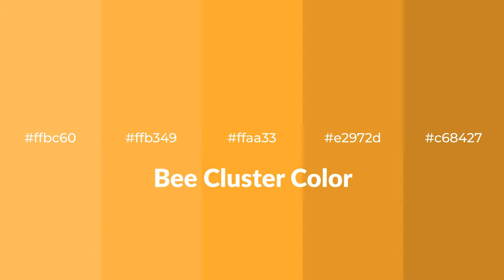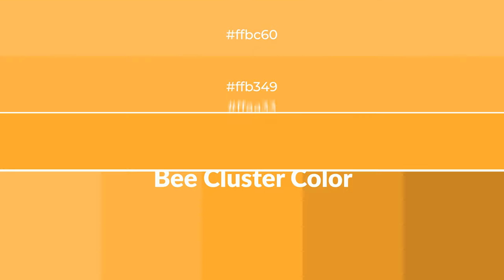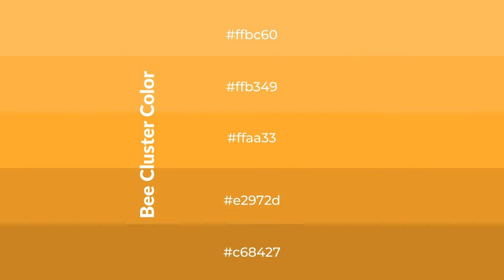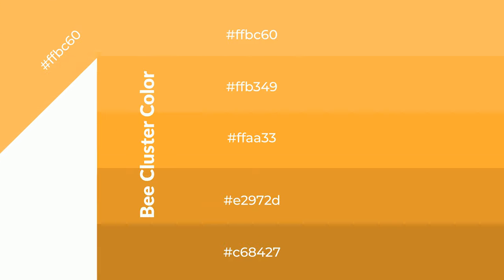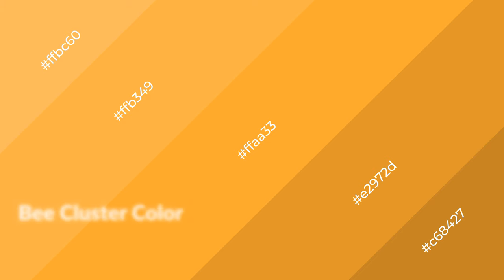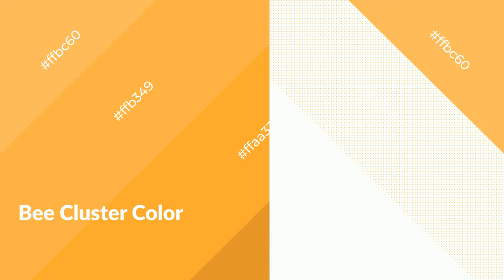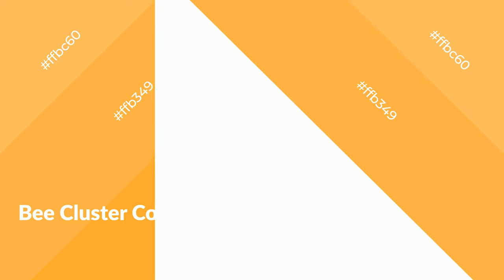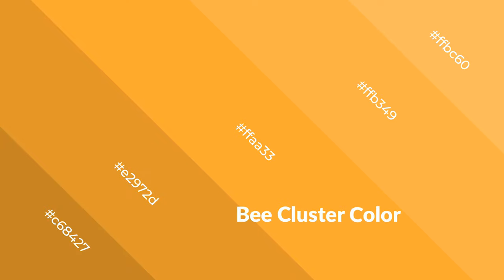Shades & Tints of Bee Cluster color ffaa33 A Warm Yellow color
Shades of Bee Cluster color ffaa33 Warm Shades of Bee Cluster color with Yellow hue for your project!

Shades
Hex e2972d

Tints
Hex ffb349

Bee Cluster is a warm color, and it emits cozier and active emotion. Warm colors are symbols of warmth, fire, heat, and sunshine. It also evokes joy, passion, love, and even anger emotions. You can see them used in Restaurants and Gyms.